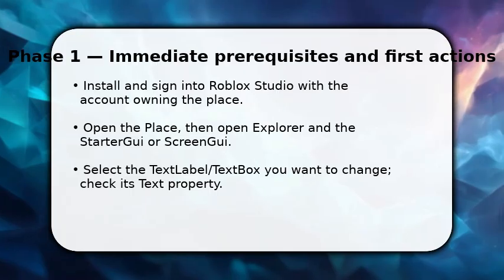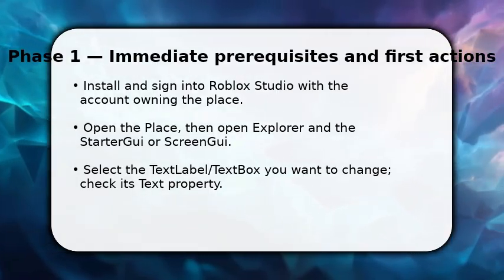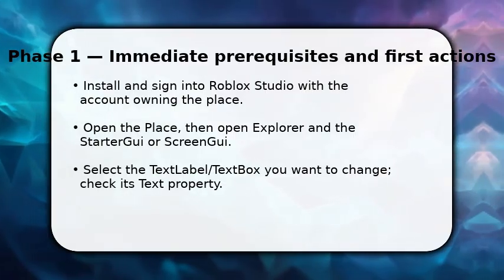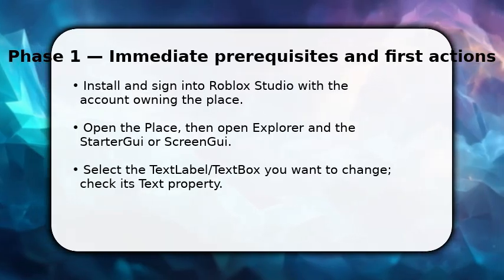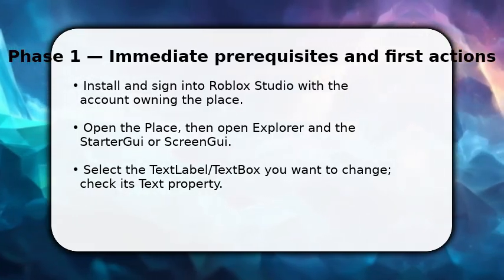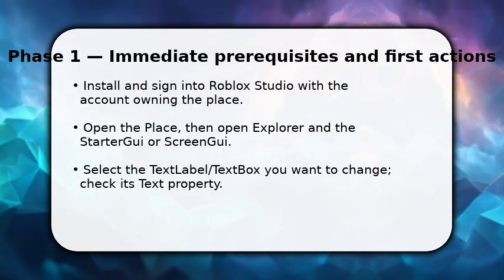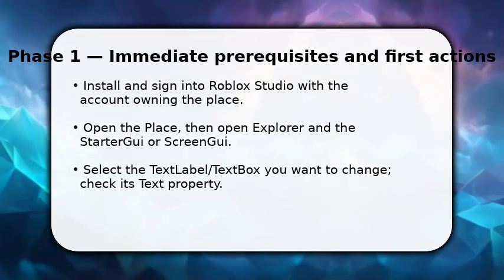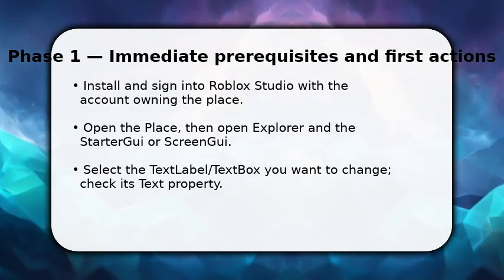How to Change Roblox Word - Full Guide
How to Change Roblox Word - Full Guide | 🔒 Surfshark VPN Deal — Stay private and secure. $1.99/mo + 3 Months Free ▸

Dive into the world of Roblox and learn how to change your character's name with our comprehensive guide. Discover step-bythy ways, tips for success, and avoid common pitfalls in this detailed tutorial.

Roblox, change username on Roblox, how to rename a player account, roblox guide, username change process, best practices for changing your name